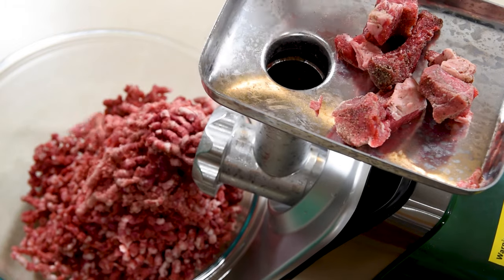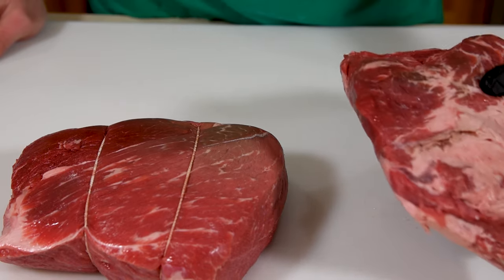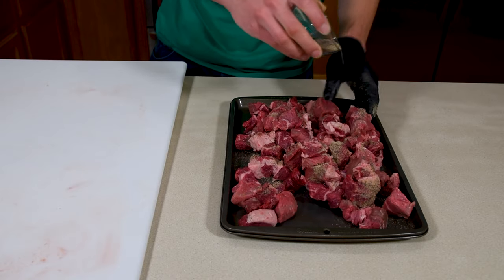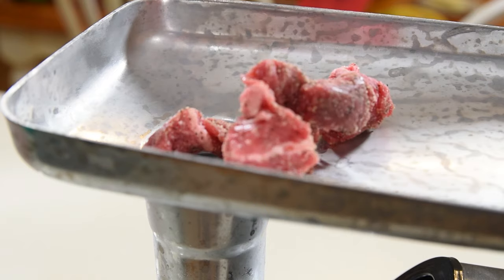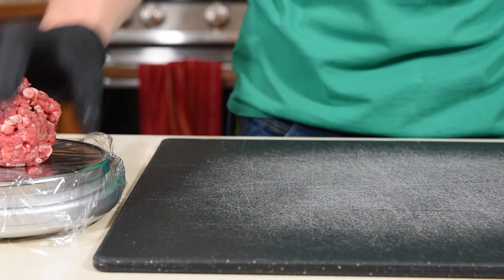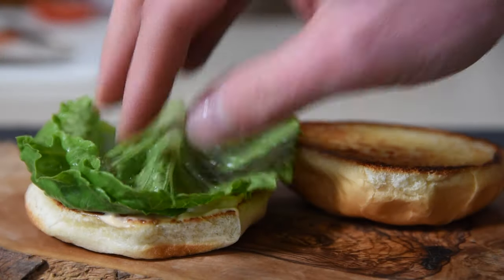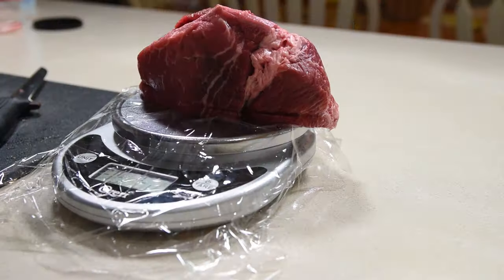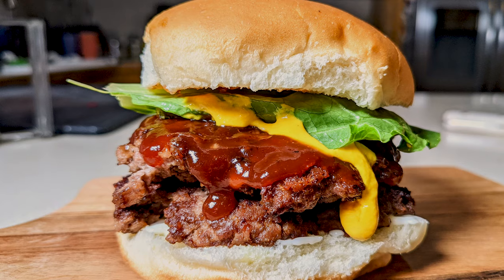Burger Basics: How to Grind Your Own Meat For Hamburgers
Burgers are one of the most common items at backyard BBQs and events.  They can range from inexpensive frozen hockey puck burgers to fresh ground steak burgers.  The best way to up your burger game is to grind your own meat instead of relying on the store-bought stuff.

I'll show you a couple of different burger recipes and how to grind your meat using a standard meat grinder or your food processor.  You don't have to have fancy equipment to grind your meat at home.

If you must use the store bought ground beef, buy it from a place that  grinds in house and pick it up the same day you want  to make your burgers.  Grass fed ground beef  is another great way to kick up the flavor.

Kitchen Aid Grinder
Fancy Cordless Grinder

Common Burger Grinds:
Standard:
50% Sirloin
50% Chuck

Bacon Burger
30% Bacon
70% Sirloin

Brisket Burger:
50% Brisket
30% Sirloin
20% Short Rib